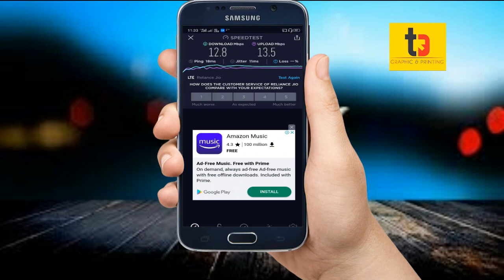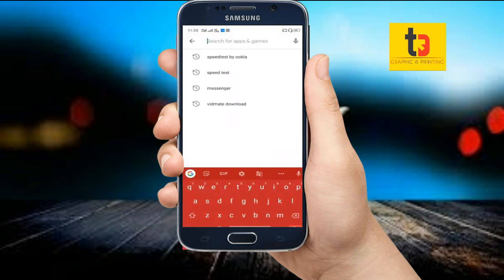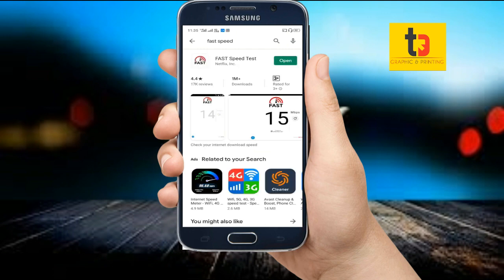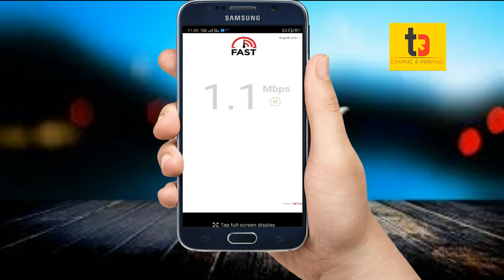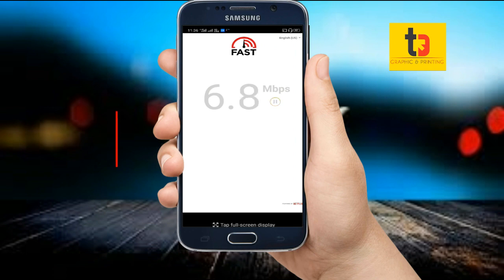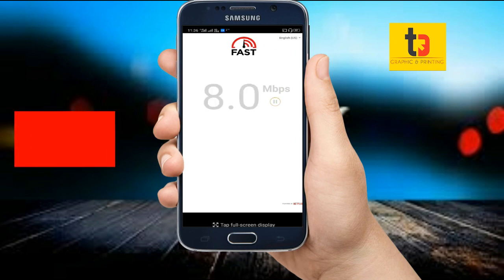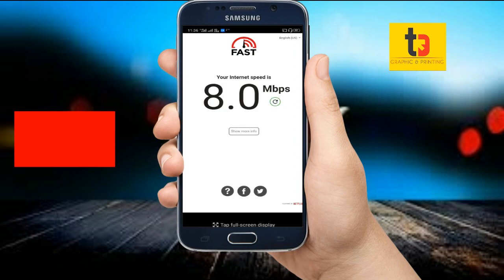How to Check Internet Speed in Assamese I Internet Speed Check Kora Janu ahok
In this video you will see three method to check you internet speed. First speedtest android application and second fast speed test android application and third is fast.com website and also you can check your internet speed on speedtest.net website.